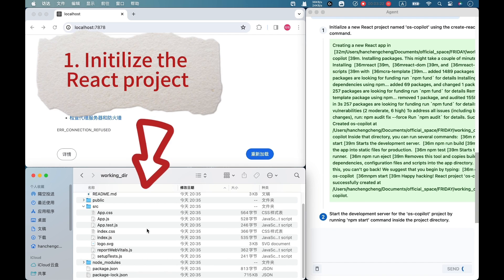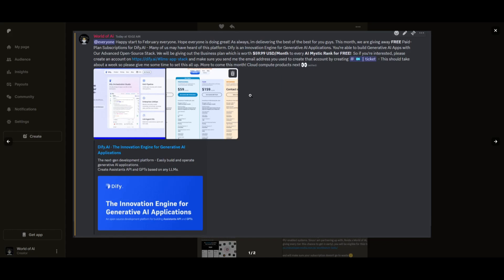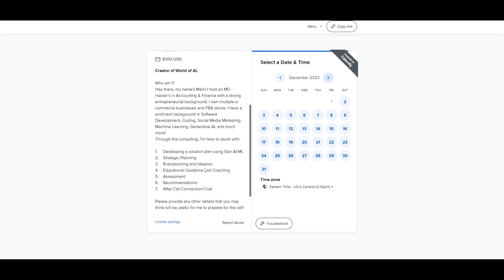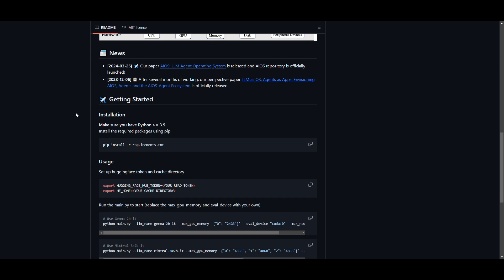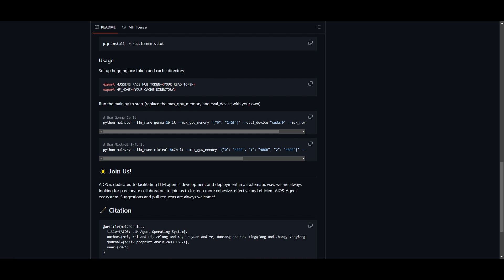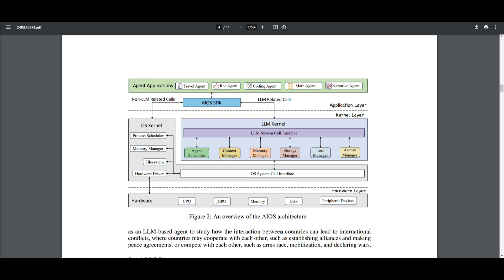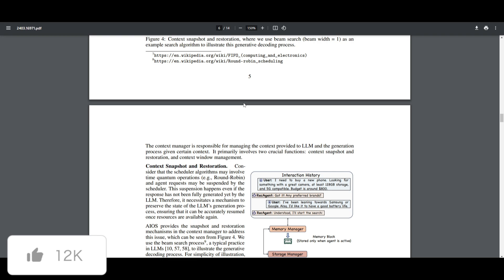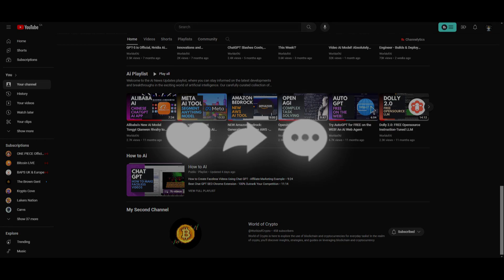AIOS: LLM Agent Operating System! Create Software, Automate Tasks, and More!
In today's video, we will be taking a look at AIOS: LLM Agent Operating System, a platform that integrates Large Language Model (LLM) agents into Operating Systems, elevating them into realms never explored before. Discover how AIOS infuses operating systems with a "soul," heralding a crucial stride toward Artificial General Intelligence (AGI).

AIOS isn't just an operating system; it's a visionary leap in technology. This comprehensive video unpacks the intricate layers of AIOS, exploring how it optimizes resource allocation, facilitates seamless context switching across agents, and empowers concurrent execution. Join us as we delve into AIOS's architecture, designed with three distinctive layers: Application, Kernel, and Hardware, each playing a pivotal role in shaping the future of computing.

In this enlightening presentation, we unravel the complexities of AIOS, starting from its Application Layer, where diverse agent applications are conceived and deployed. Witness how AIOS simplifies development processes with its AIOS SDK, empowering developers to unleash the full potential of their creations. Transitioning to the Kernel Layer, we explore the intricate dance between the OS Kernel and the LLM Kernel, where critical tasks like context management and agent scheduling are meticulously orchestrated. Discover the myriad modules comprising the LLM kernel, each catering to the diverse execution needs of agent applications.

Finally, the journey to the Hardware Layer, where the physical components of the system harmonize to bring AIOS to life. Explore how the LLM kernel interacts with hardware resources through the OS's system calls, ensuring optimal performance and security. Ready to embark on the AIOS revolution?

## Additional Tags and Keywords:
AIOS, LLM Agent Operating System, Operating System Innovation, Artificial General Intelligence, AIOS Architecture, Agent Development, LLM Kernel, Resource Optimization, Context Management, Concurrent Execution, System Integrity, Efficiency.